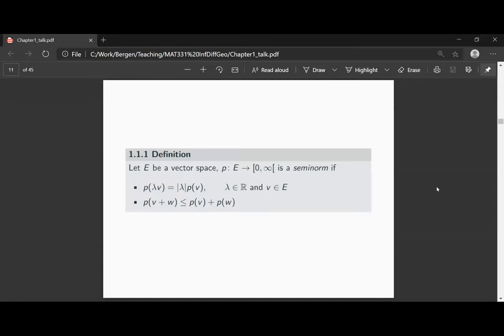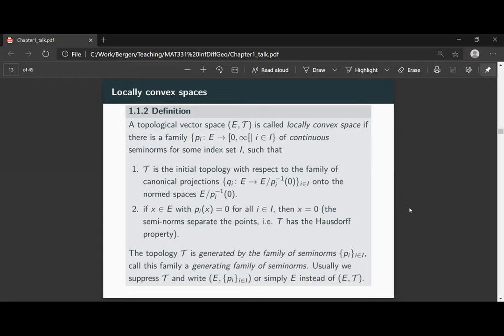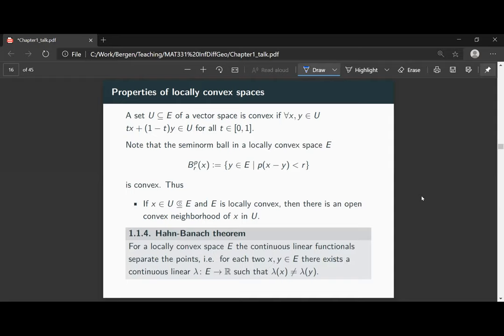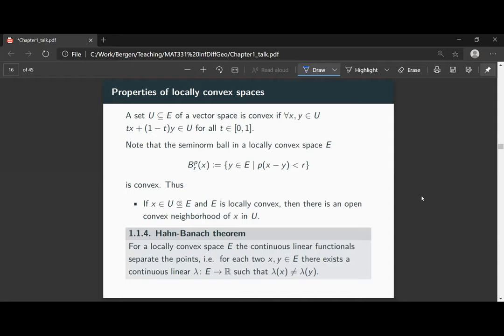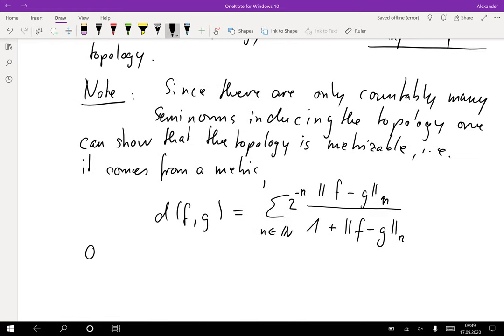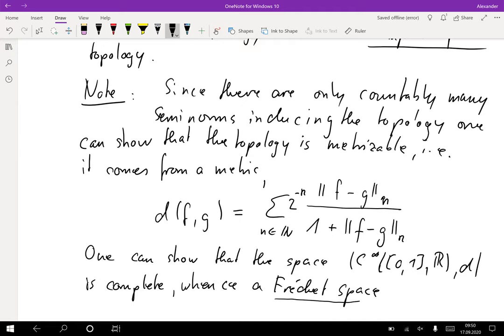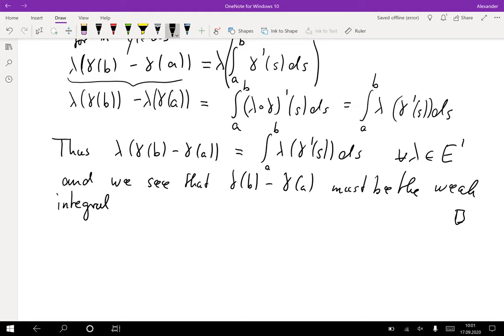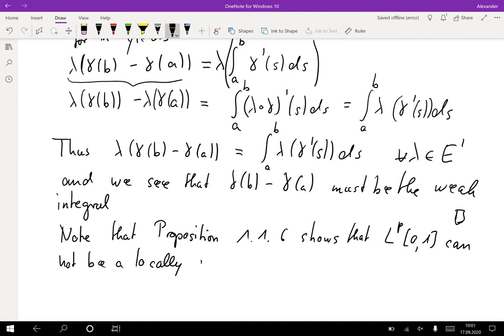Infinite-dimensional geometry 1.1 Curves in locally convex spaces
We introduce locally convex spaces and discuss differentiability of curves with values in these spaces. In particular we discuss the fundamental theorem of calculus for such curves using weak integrals.